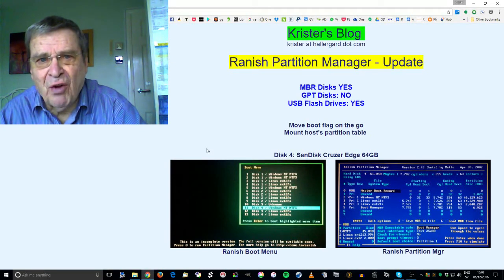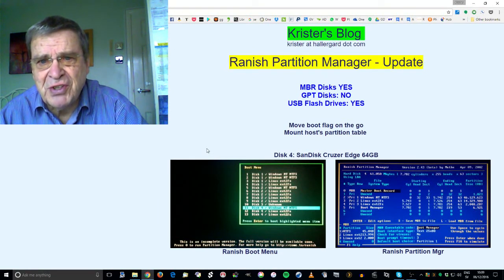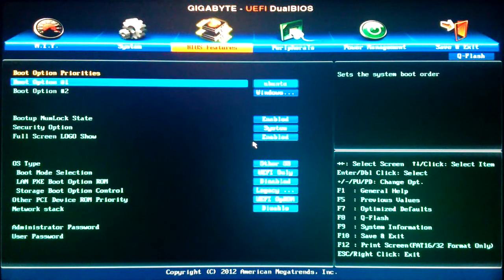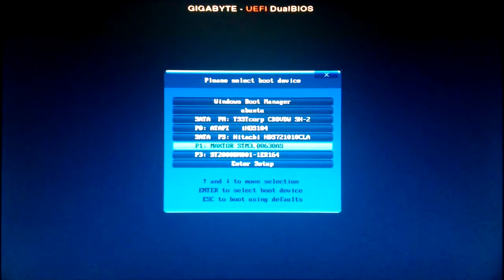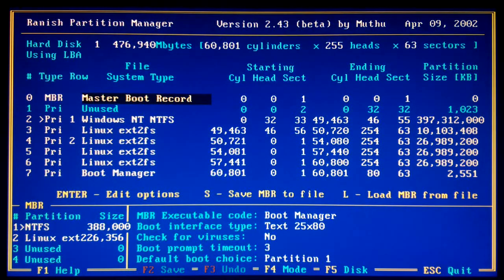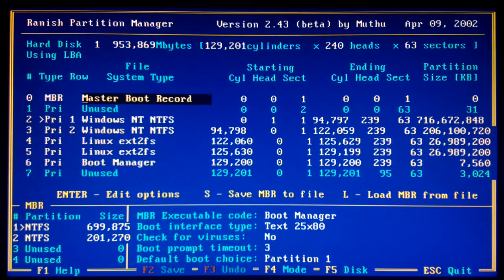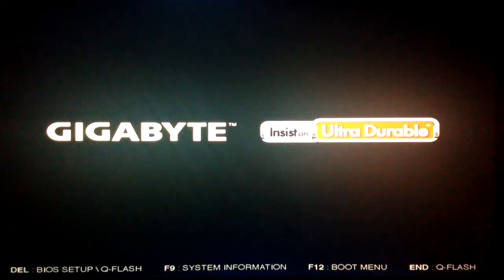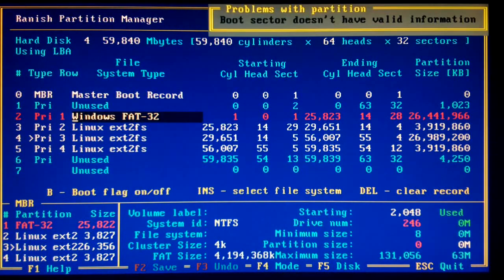Ranish PM Multi Boot on MBR Disks & USB Flash Drives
Demo showing howto use Ranish Partition Manager on MBR disks.  Dual and multi boot on very fast USB flash drives has created a new interest in Ranish PM.